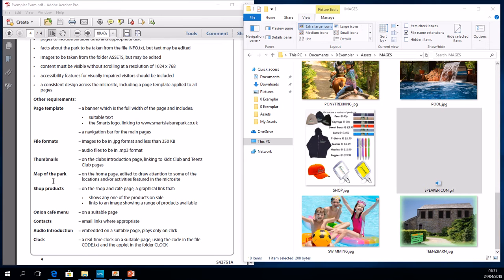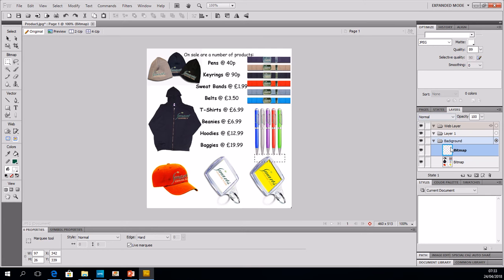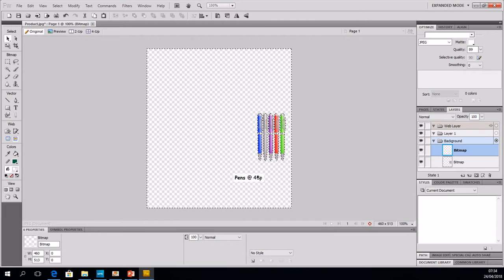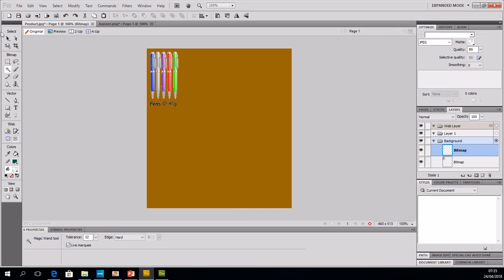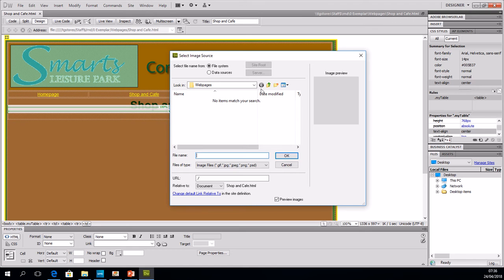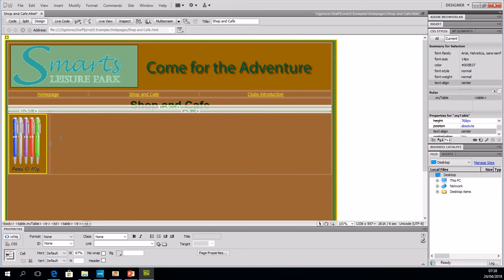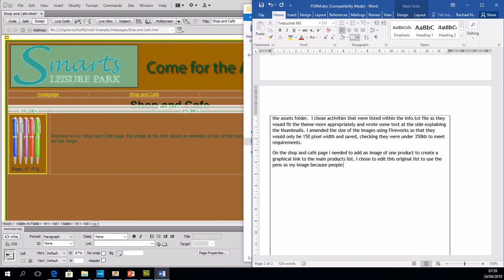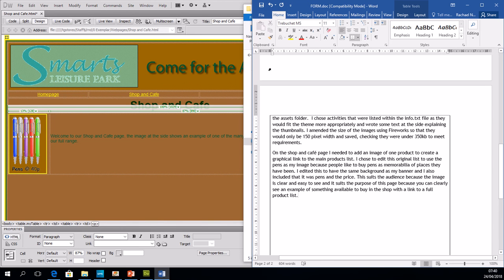07 Other Requirements Shop Products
A walkthrough of a CiDA Exam breif